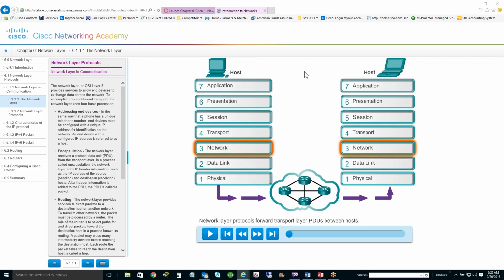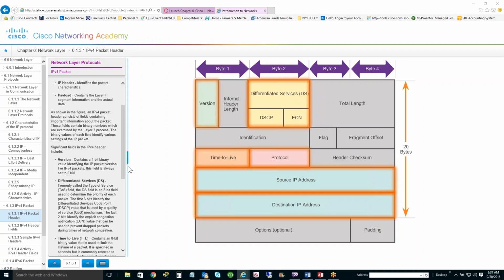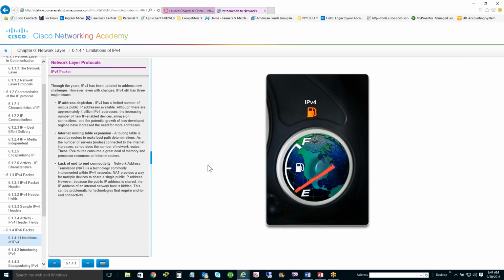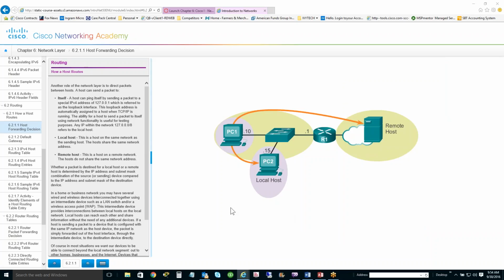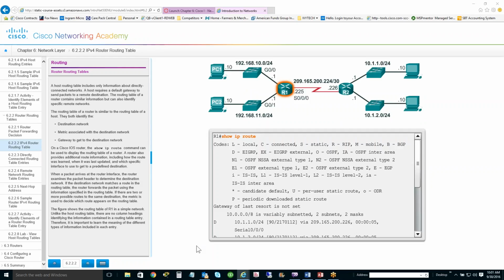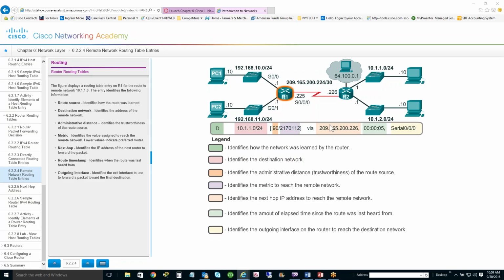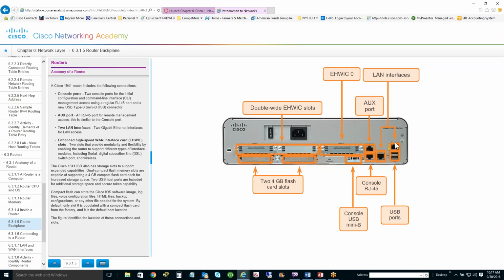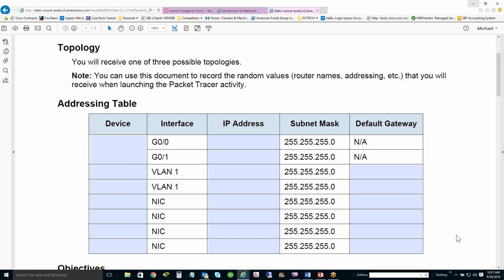Overview Chapter 6 Network Layer